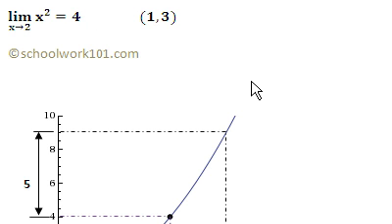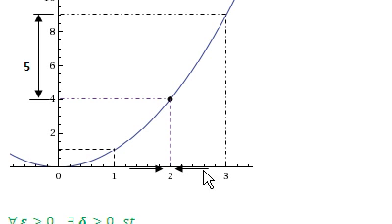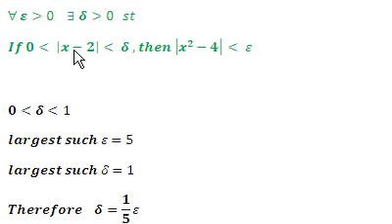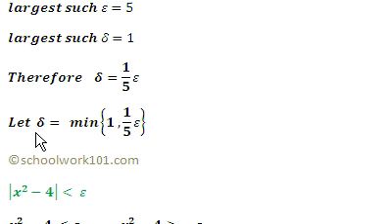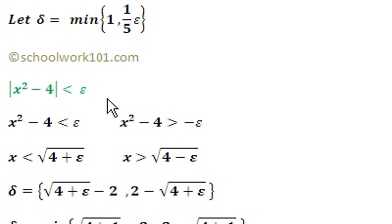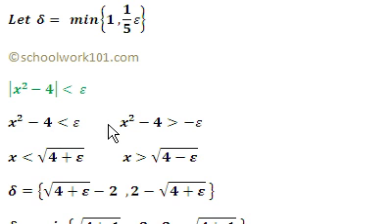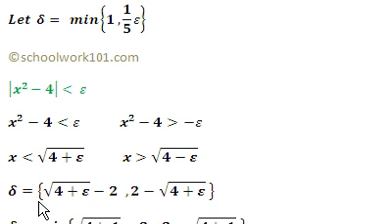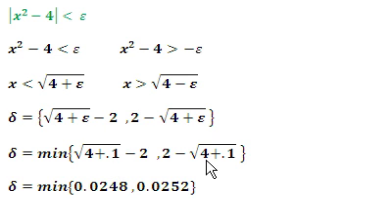:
Epsilon-Delta Definition of the Limit  v6  schoolwork101.com